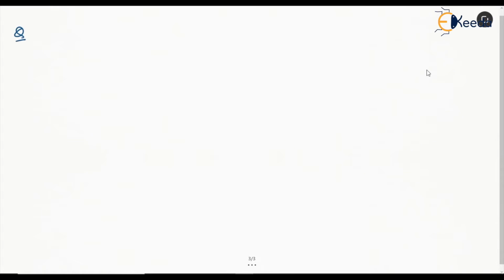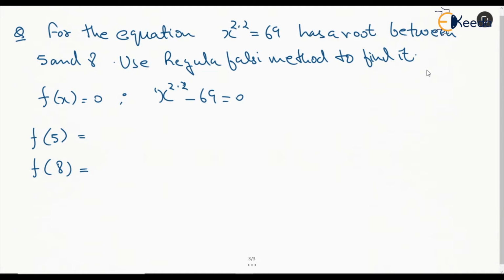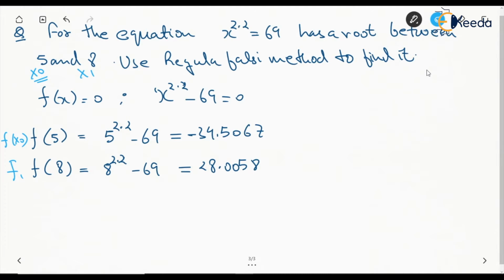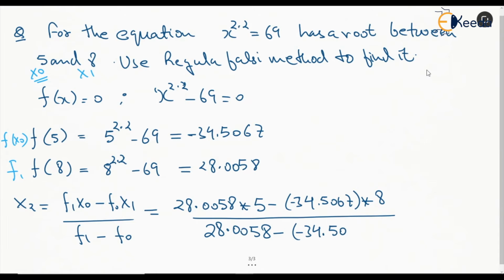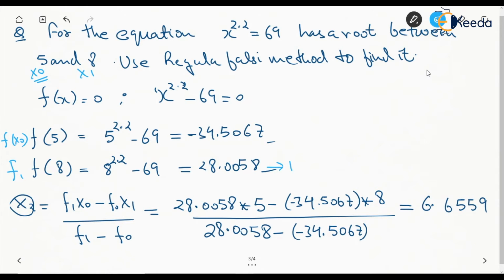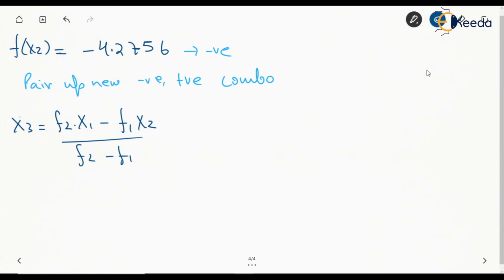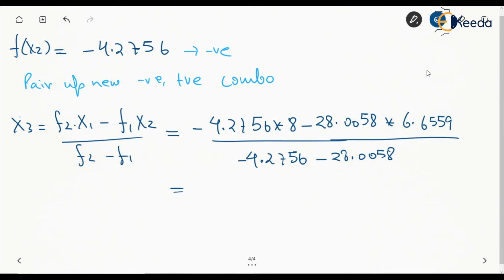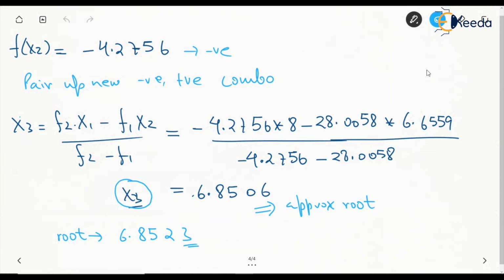Mastering Falsi Position Method For Non-Linear Equations In GATE Engineering Mathematics |Question 1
Welcome to our Engineering Mathematics series for GATE preparation! In this video, we dive deep into the realm of Non-Linear Equations, specifically exploring the Falsi Position Method. 📚

🔍 Understanding and solving non-linear equations is crucial in various engineering applications, and mastering methods like Falsi Position is essential for success in GATE exams.

📌 Topics Covered:

Introduction to Non-Linear Equations
Falsi Position Method Explained
Application of Falsi Position in Engineering

Happy Learning.